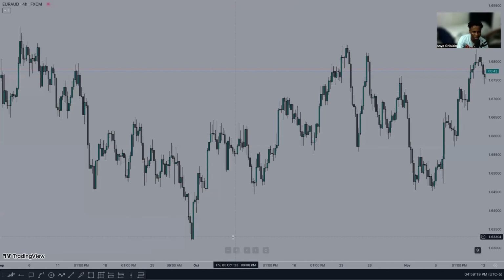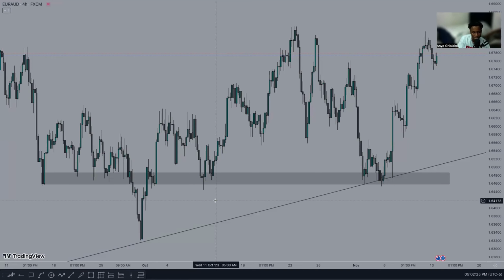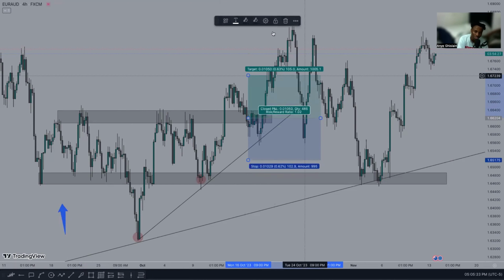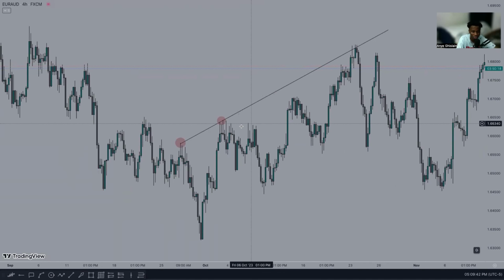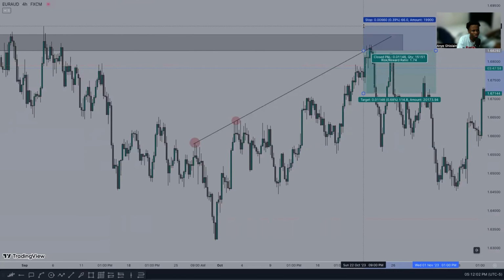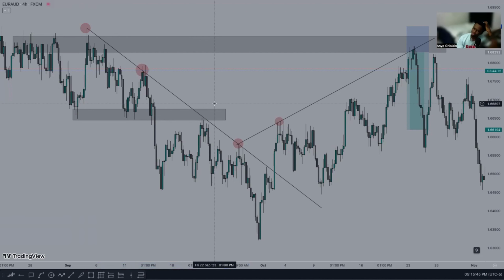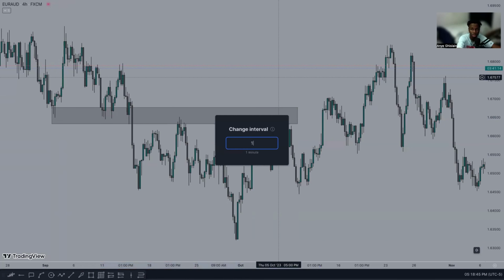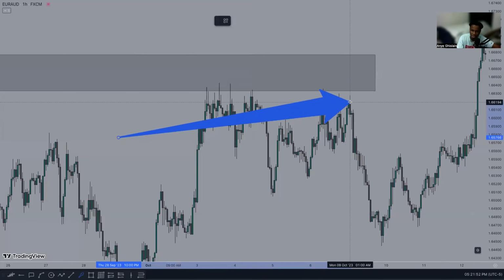Nick Shawns Support and Resistance Strategy Simplified. ONLY TAKE TRADES WHEN EVERYTHING ALIGNS.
Nick Shawns Support and Resistance Strategy Simplified. Millionaire Trader Reveals his Top Secrets.

My recommended prop firm 👈use this code for a discount.

Investing and Trading have large potential rewards and also large potential risks. You must be aware of the risks and be willing to accept them. Don't trade with money you can't afford to lose. I am neither an investment advisory service nor an investment advisor. Data and information provided are solely for educational and informational purposes. Nothing in this channel and the information provided in it should be construed as a recommendation to buy or sell stocks, futures, indices, forex, cryptocurrencies or commodities.